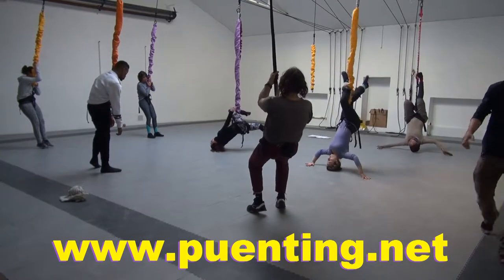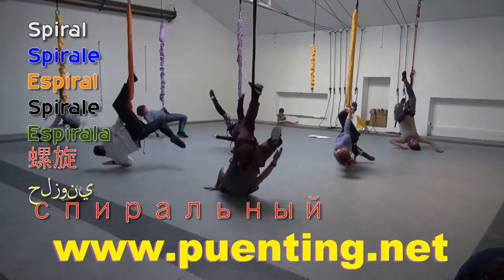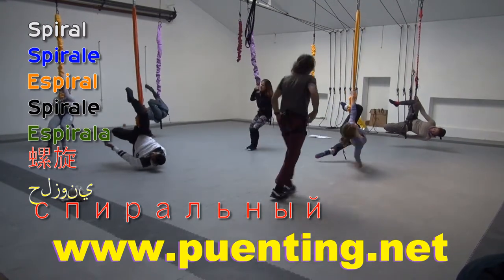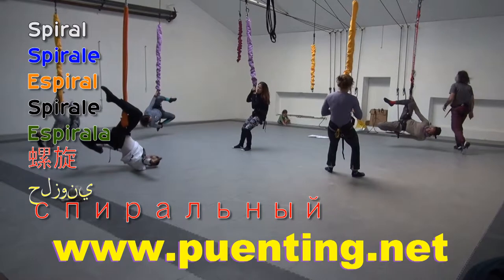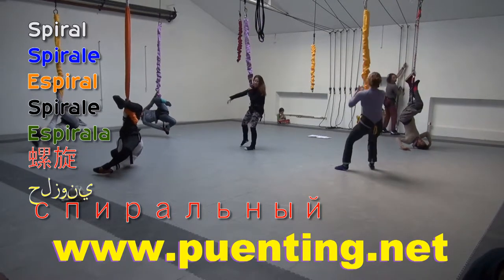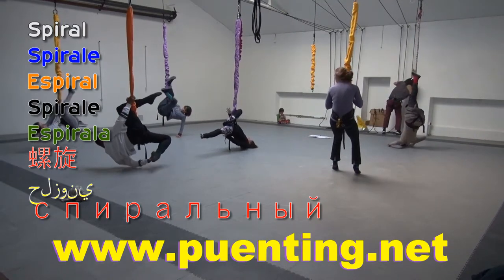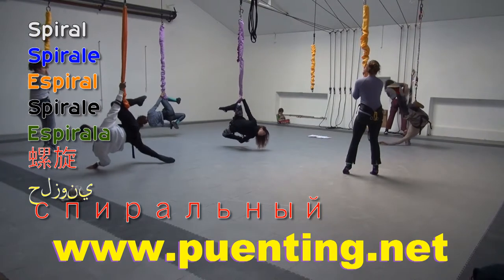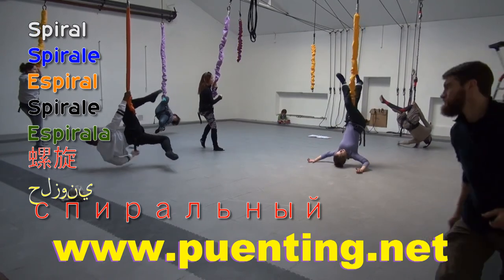Spiral 2, Bungee Dance Movements F, Espiral, Espirale, Espirala